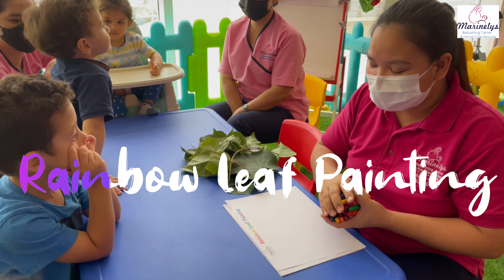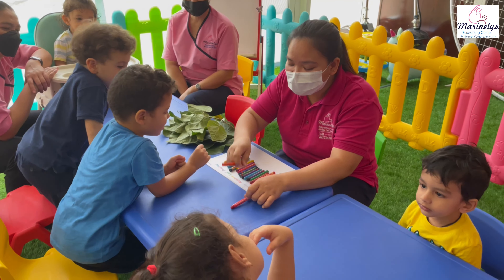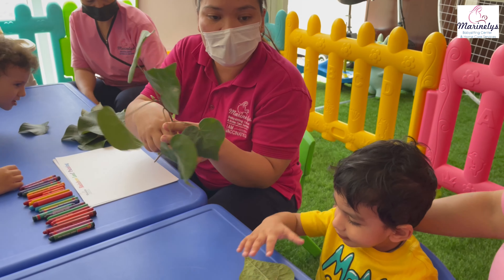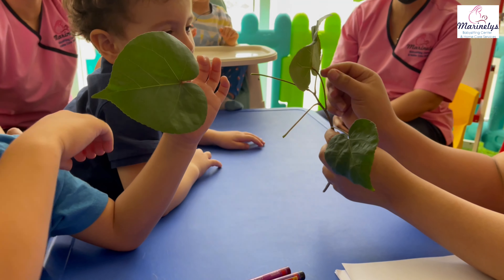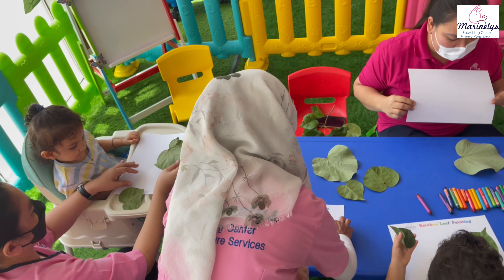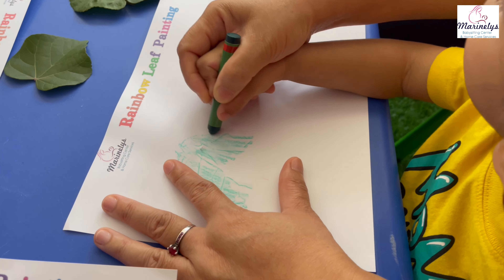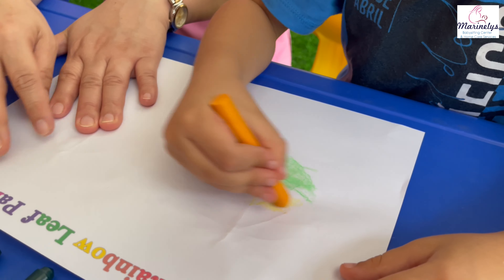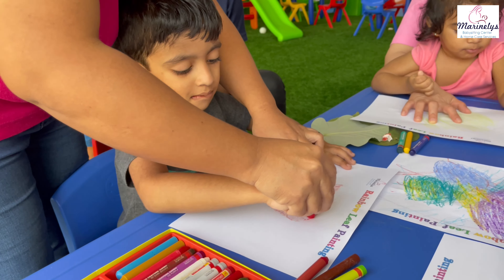Rainbow Leaf Painting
Marinelys Babysitting Center & Homecare Services💝

✔️Newborn Care (Homecare)
✔️Infant Care (Homecare)
✔️Toddler Care (Homecare)

✔️Day Care Center (Drop & Go)
✔️After School program
✔️Daily stimulating and Developmental activities
✔️Time to Time update for the Parents🎉

Create your memories with Marinelys Babysitting Center & Home Care Services Dubai, UAE

Make your babies happy and special.
Play - Laugh - Friends - Grow

For More Information please contact our –